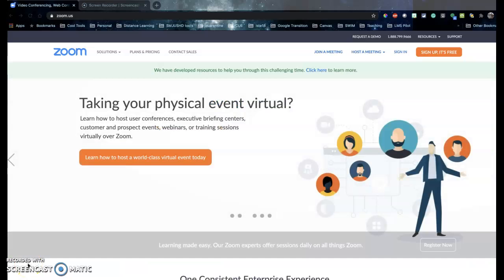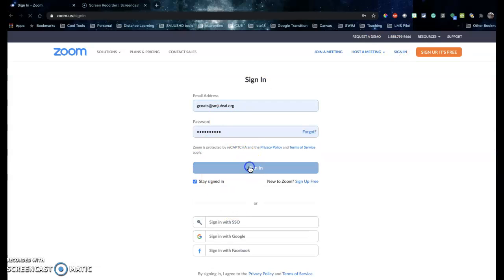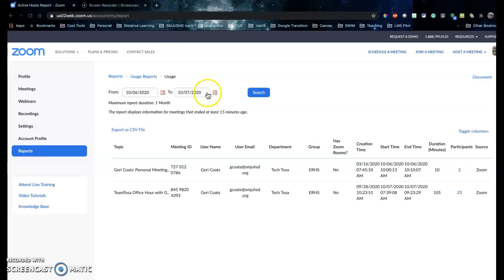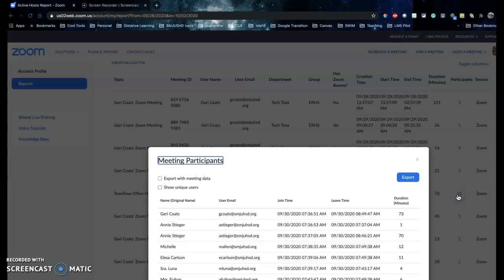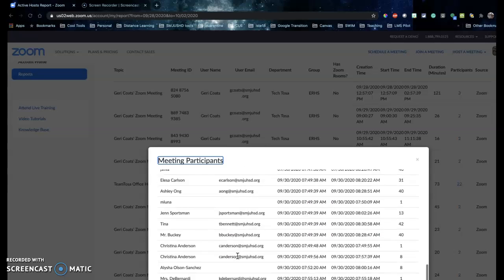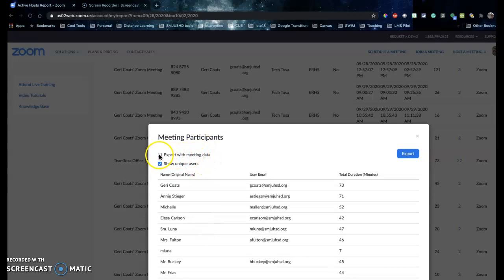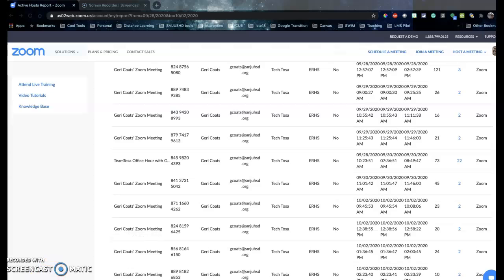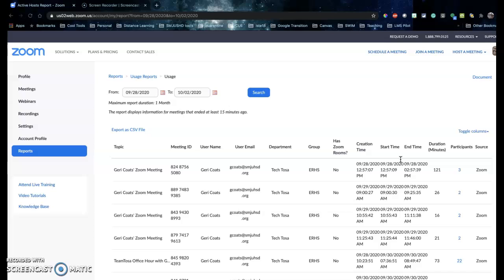Reports in Zoom